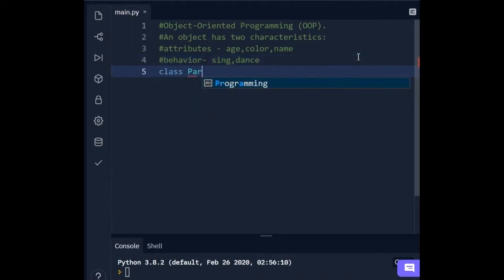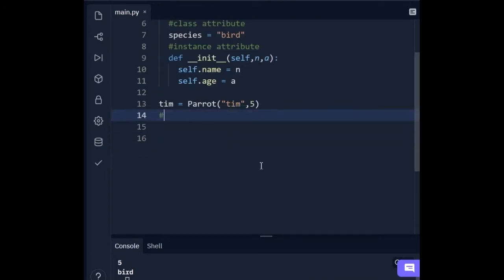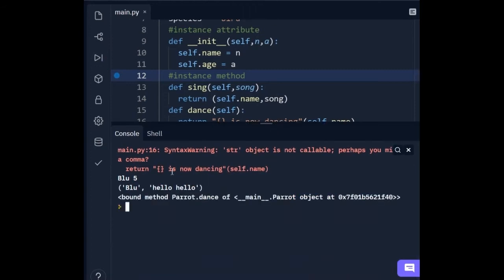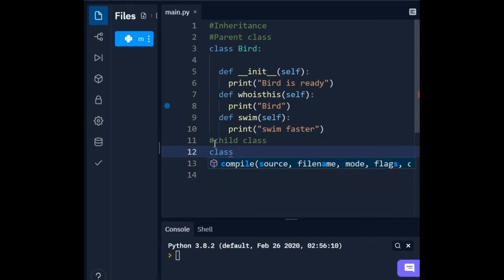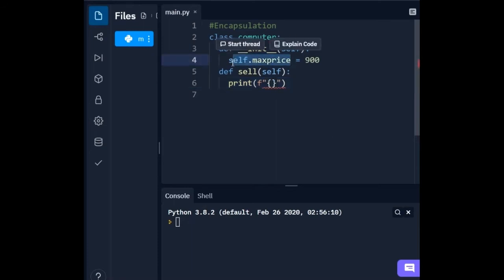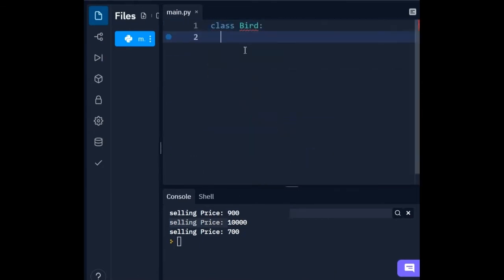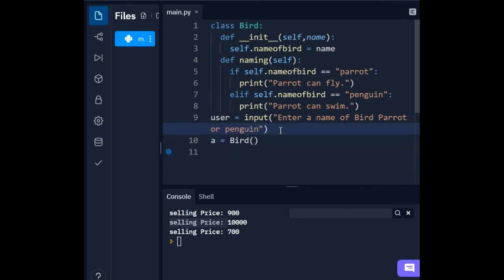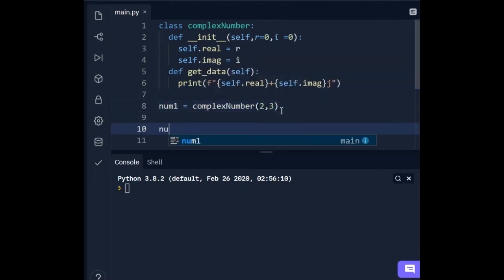Python|| OBJECT AND CLASS